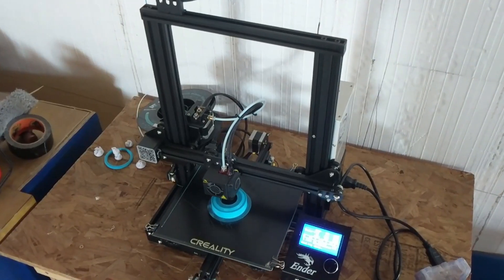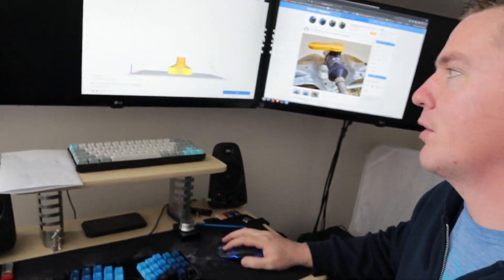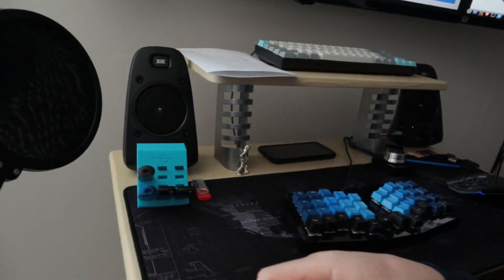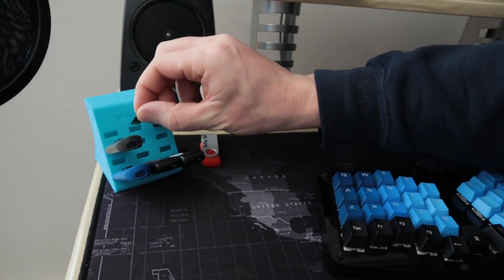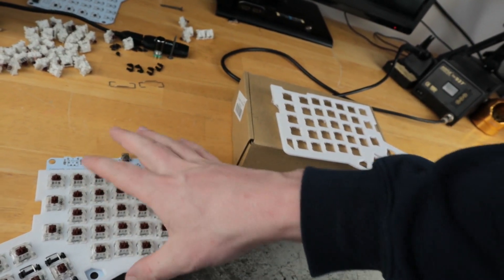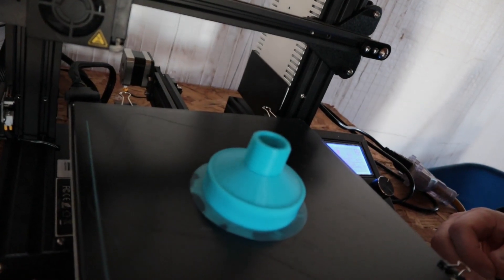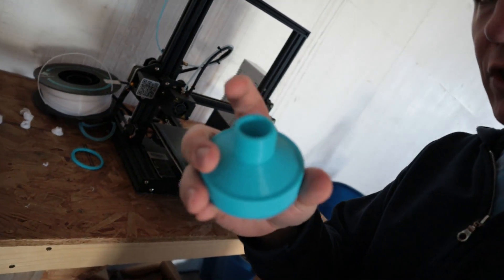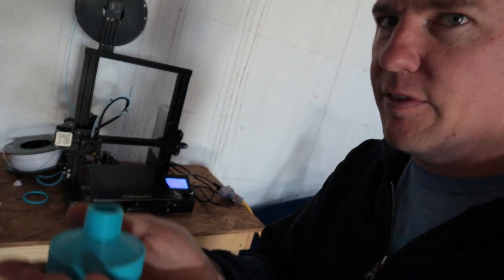3D Printing & Open Source | Hose Adapter | Ender 3, Cura, Linux Mint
Everyone is a maker! Whether you create software, music, photography, video, 3d models, or any other type of art, I hope you will consider sharing. I love the maker community, and am so thankful for people who choose to share their creations freely, with an open license like creative commons or public domain.